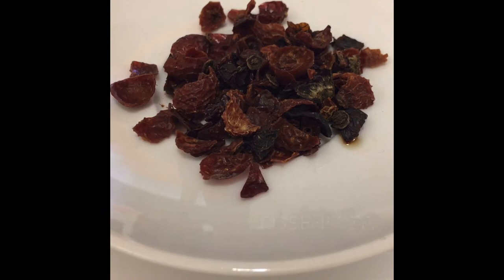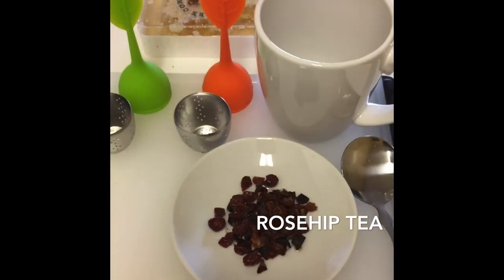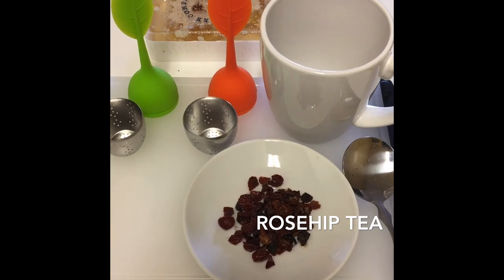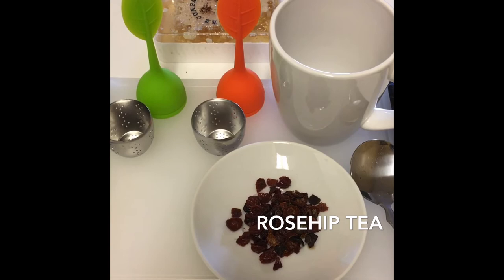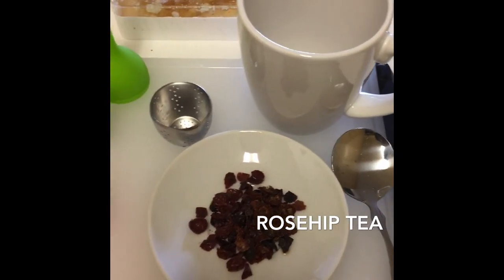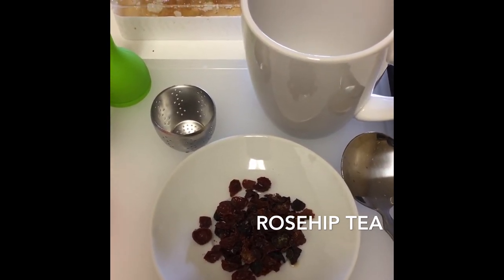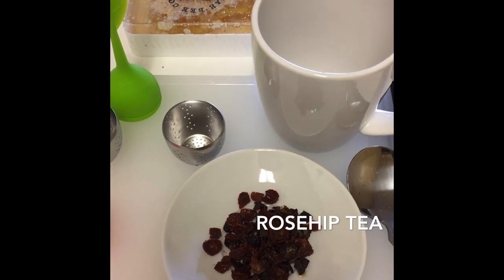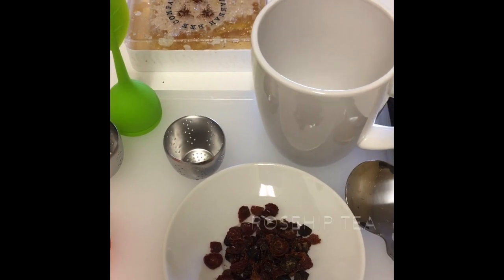Rosehip Tea Recipe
🙃 Come have some tea with me, please!